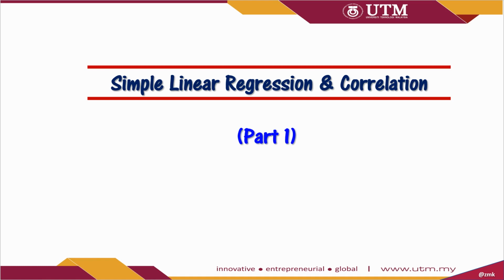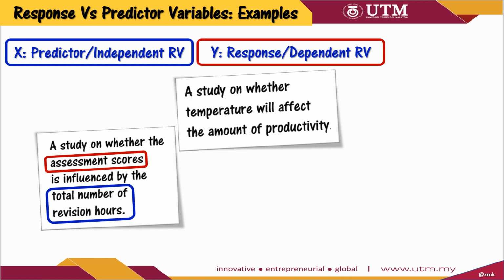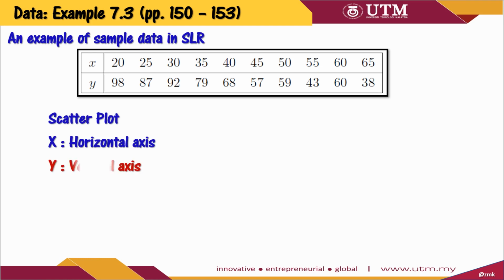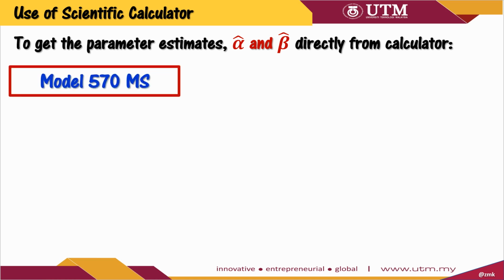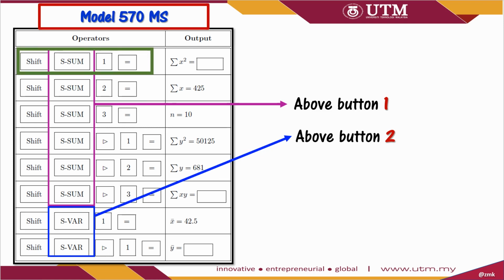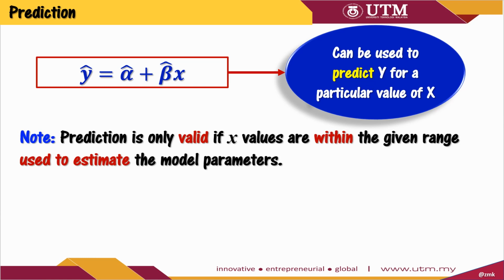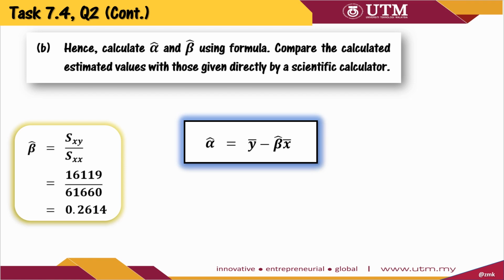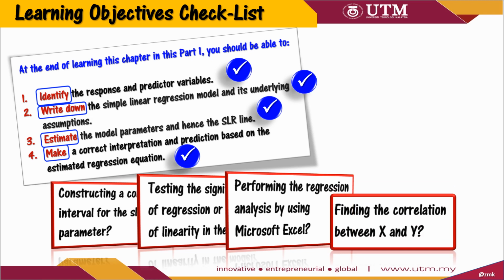Simple Linear Regression and Correlation (Part 1)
Learn a relationship between one single response and one single predictor variables in this video. In this course, both variables are assumed to be continuous random variables.